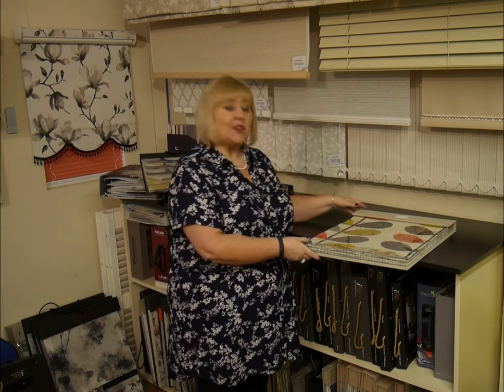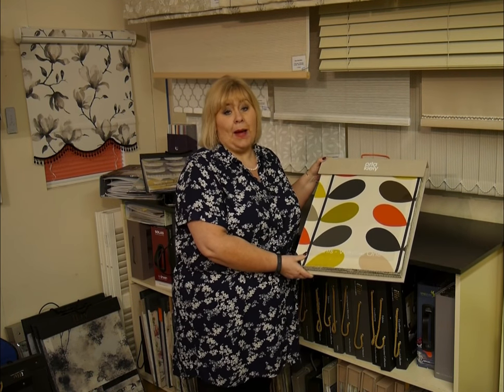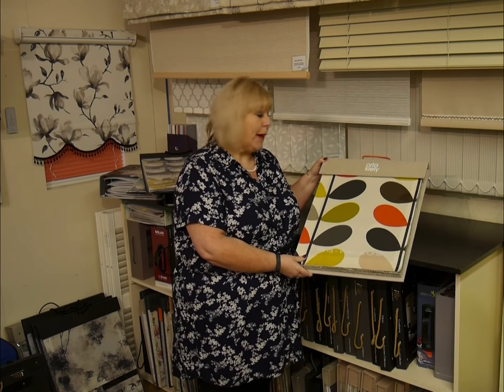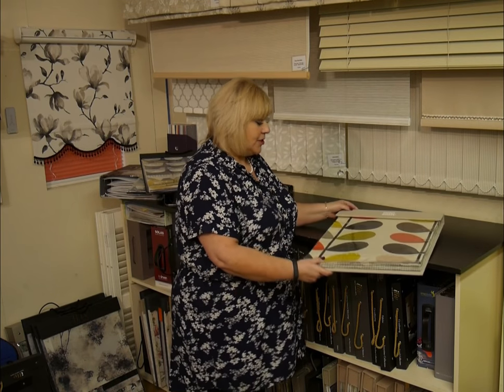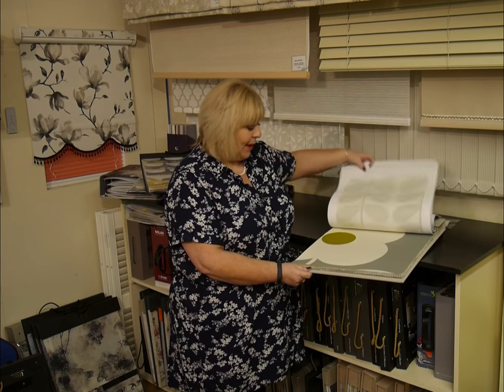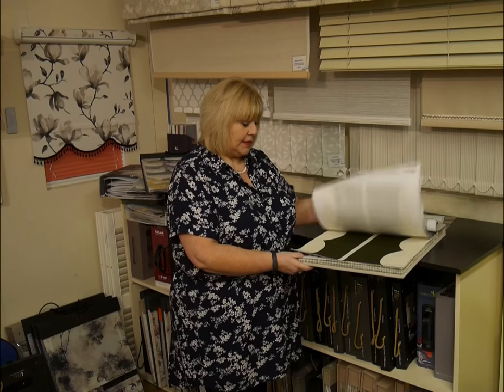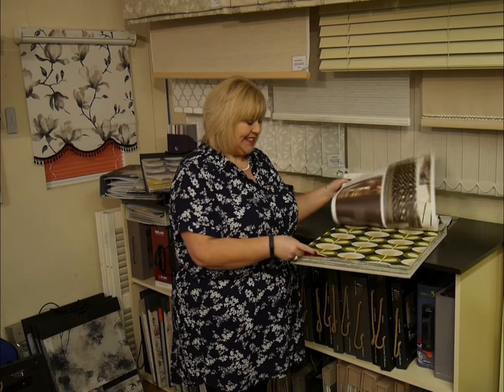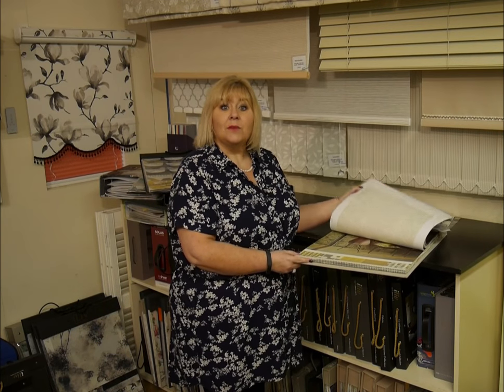Fiona From Norwich Sunblinds Shows Us Some Of The Orla Kiely Fabric Designs.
Take a look at these Orla Kiely fabrics for curtains and roman blinds. These are very popular at the moment and fit perfectly with the retro them as we celebrate 40 years in business.
As you can see we have many fabric books from UK fabric suppliers in our showroom in Norwich.